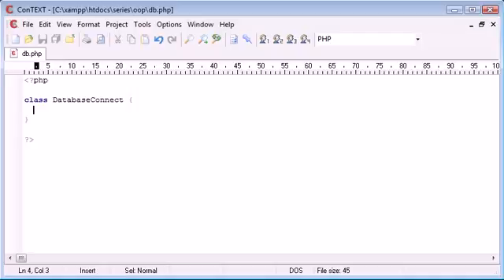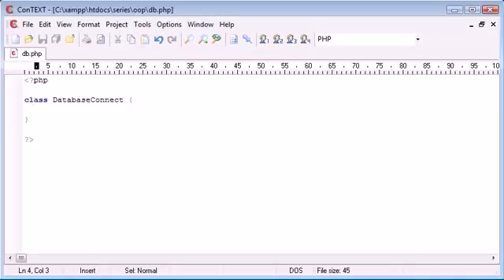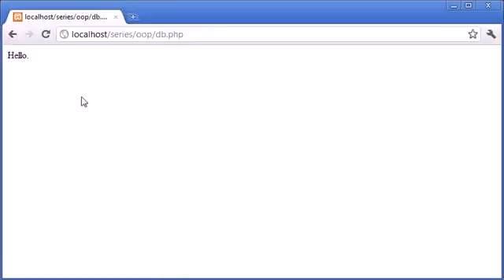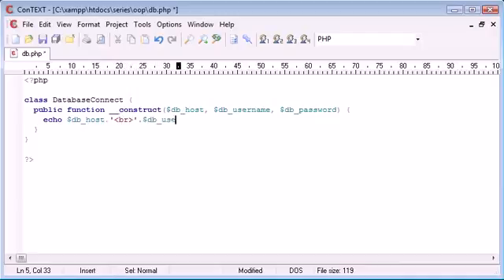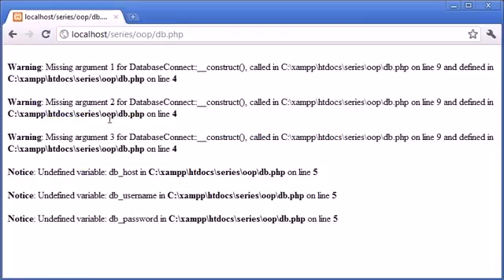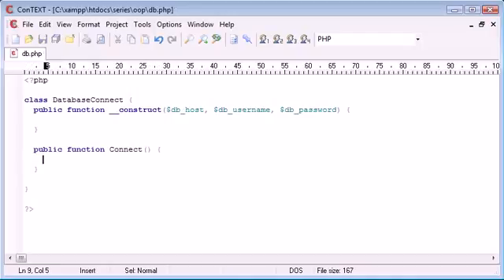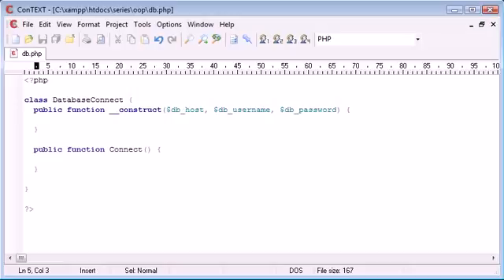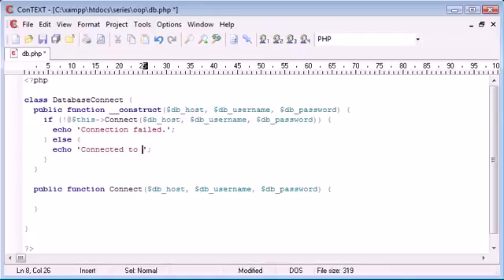Beginner PHP Tutorial 199 Connecting to a Database the OOP Way